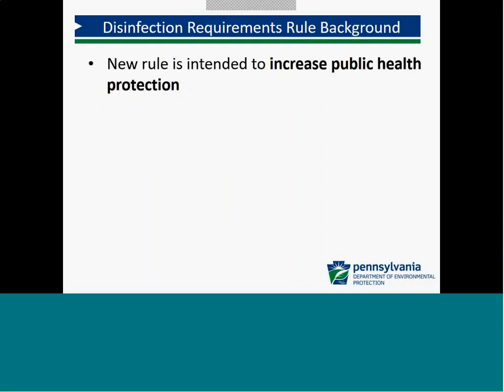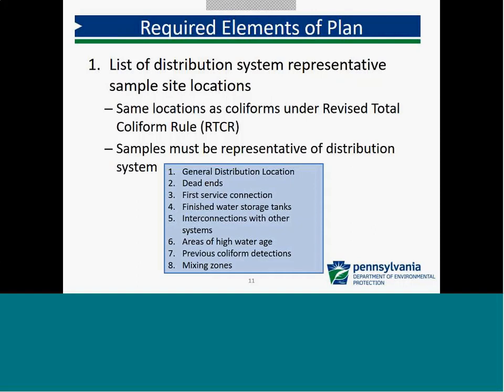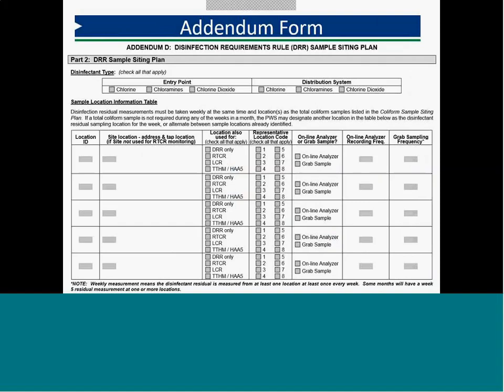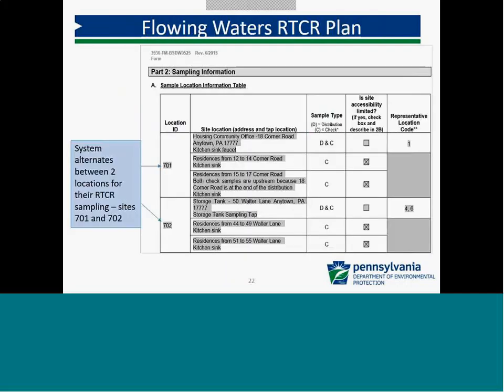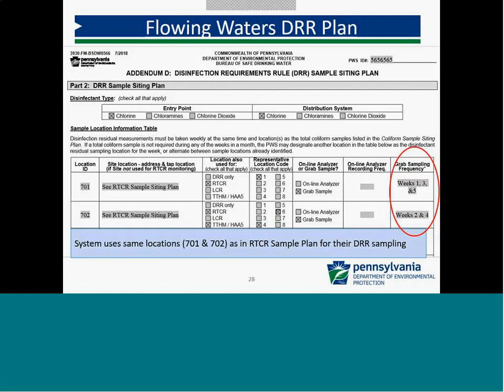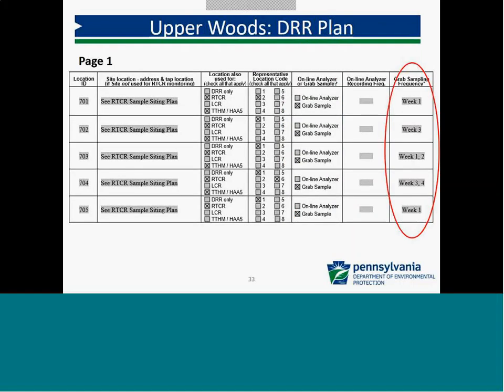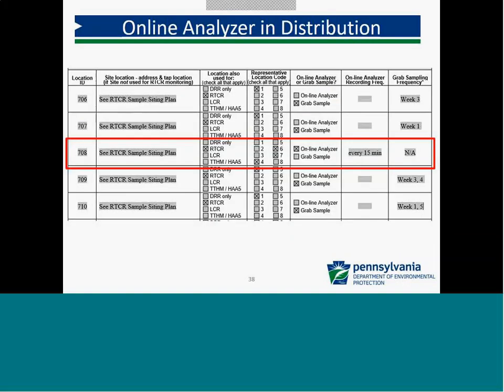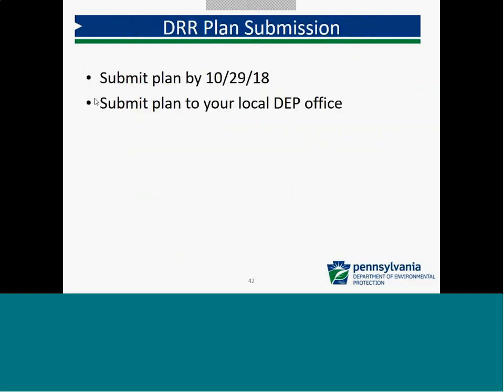Disinfection Requirements Rule (DRR) Sample Siting Plans Webinar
The Bureau of Safe Drinking Water (BSDW) conducted this webinar in August 2018 to explain the Disinfection Requirements Rule (DRR) sample siting plan requirements.  The webinar explains how to use the DEP template and includes two example system plans.